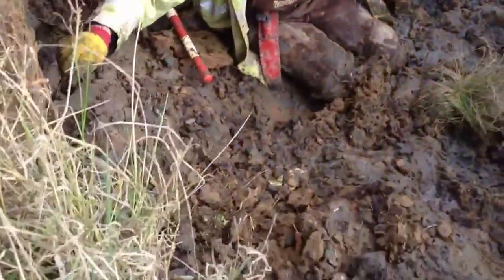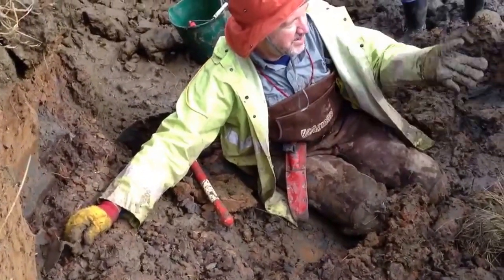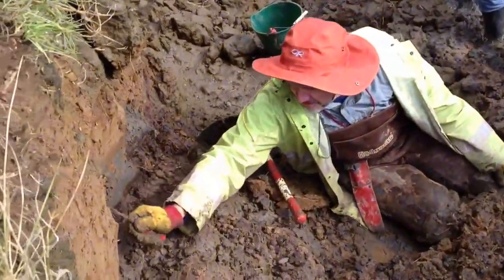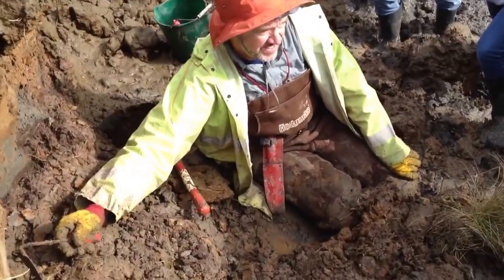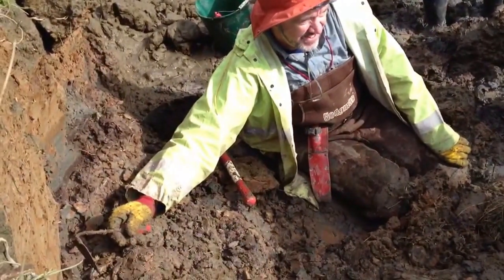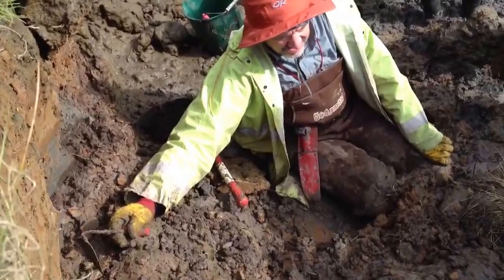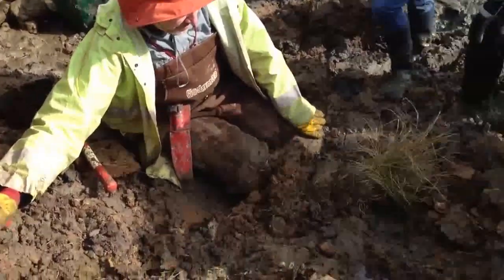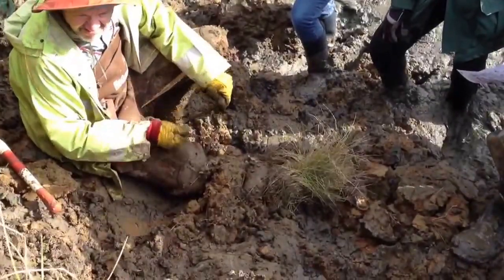Evidence of past Tsunamis on the Washington Coast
Exploring the evidence of past Subduction Zone Earthquake caused Tsunamis on the Pacific Coast. This was a public walking tour on April 14, 2012 at the river bank of the Naiwaikum River led by Brian Atwater a USGS geologist and arranged by the Pacific County Emergency Management Agency (PCEMA). The different color sands on the riverbank are evidence of the sudden land drop and tsunami after a subduction zone earthquake in year 1700. If you dig deeper you can see evidence of other buried soils that indicate older past land drop/tsunami events, the oldest found here was from year 400. This evidence has been corroborated with study of growth rings in local trees.

Geologists have found the stumps of Sitka spruce and red cedar that were poisoned when the land sank and seawater invaded ground that was formerly above the high tide level. Study of growth rings in the killed trees show that they grew their final layer of wood during the year 1700 quake. Video by Mike Challis 642weather.com